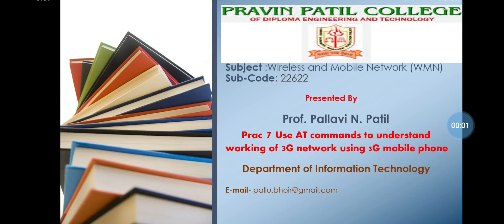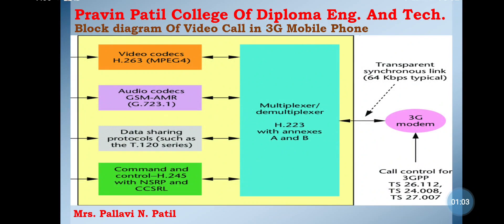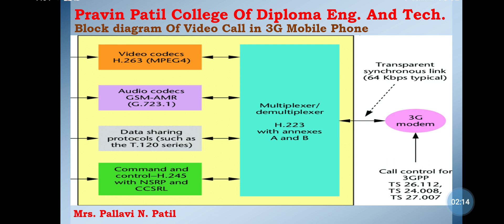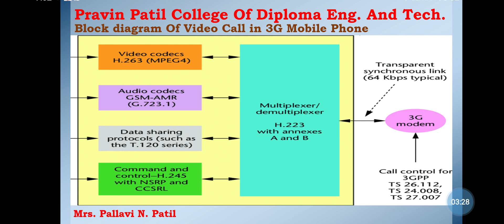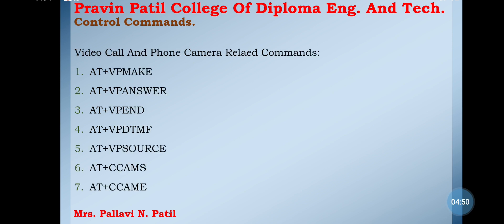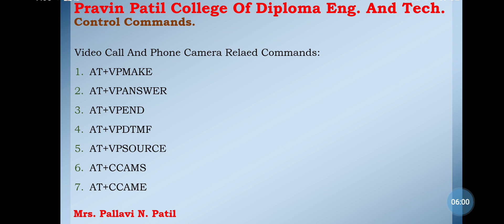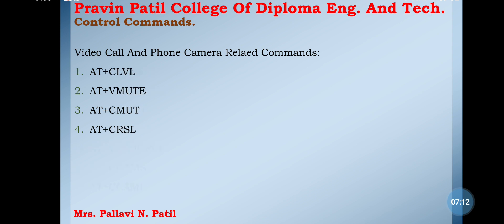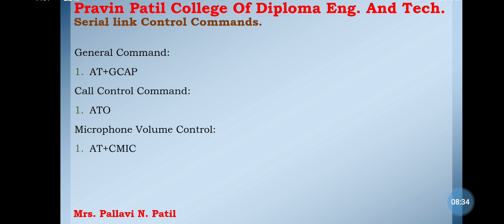CNE PRAC 7